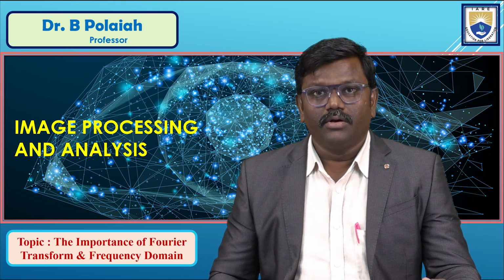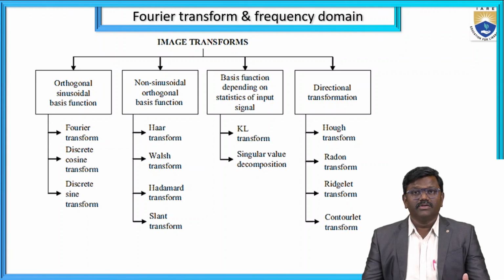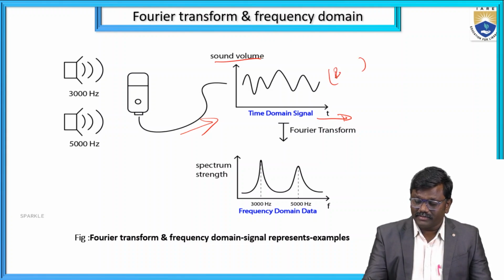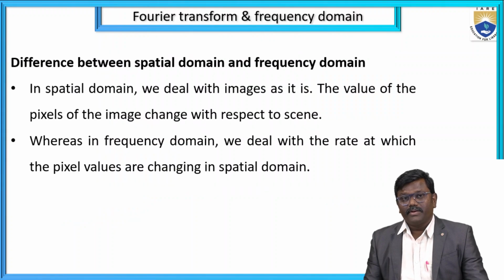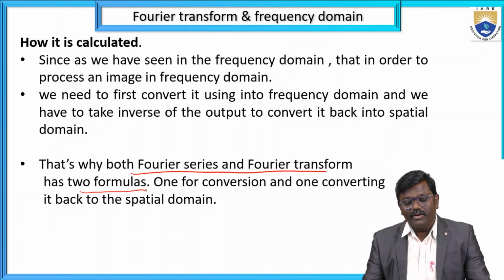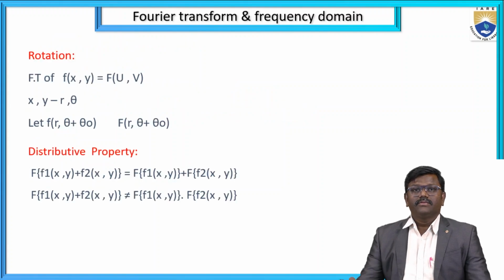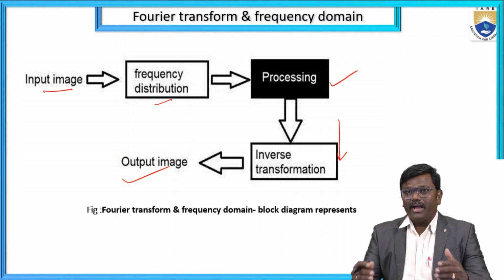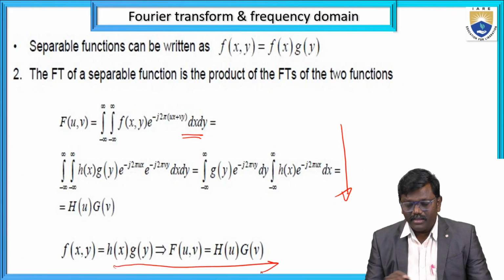The Importance of Fourier Transform & Frequency Domain by Dr. B Polaiah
The Importance of Fourier Transform & Frequency Domain by Dr. B Polaiah | IARE

Telangana, India.